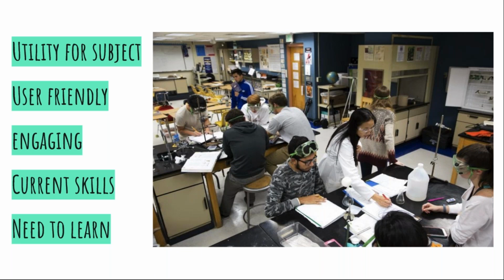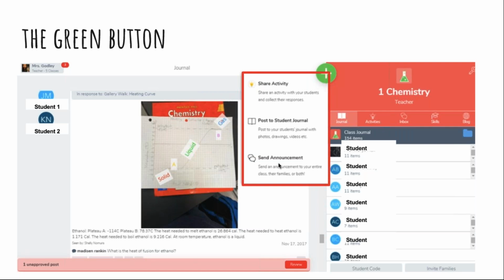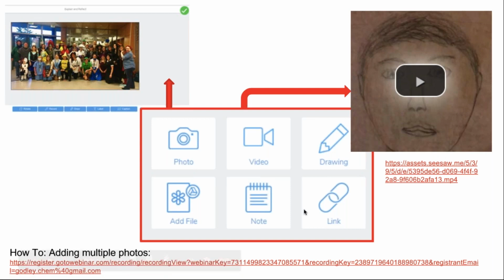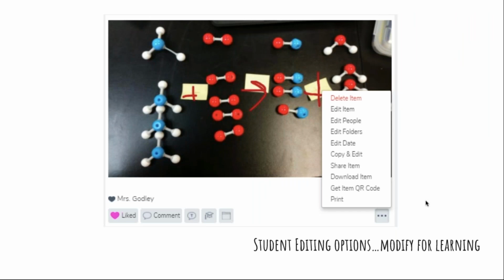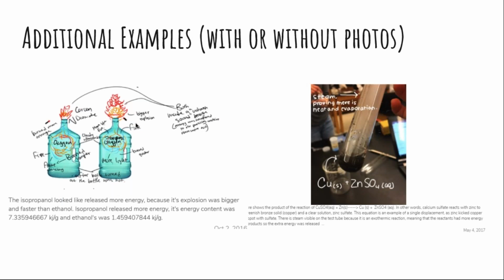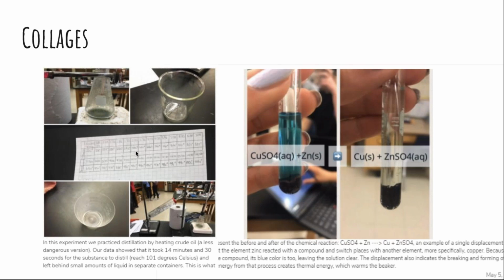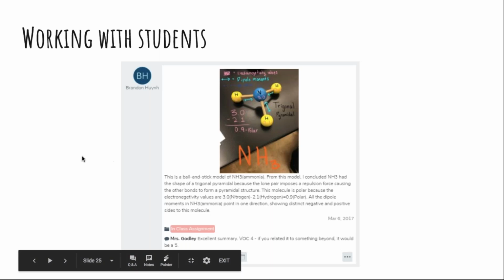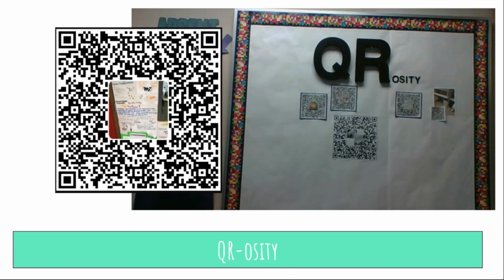PD in Your PJs - Seesaw Activities in Grades 6 12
Learn more about using Seesaw in grades 6-12, including ideas for using our new Activities feature with older students.